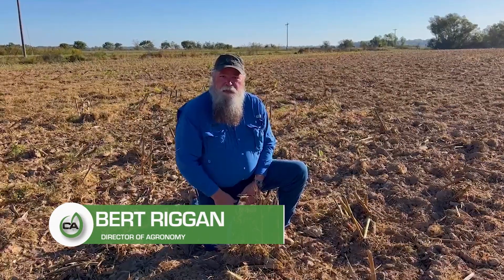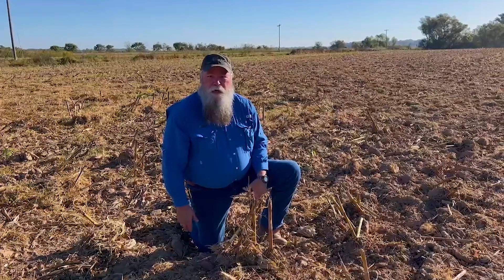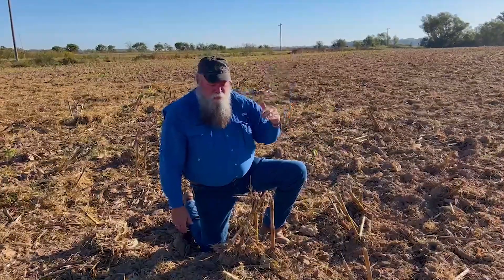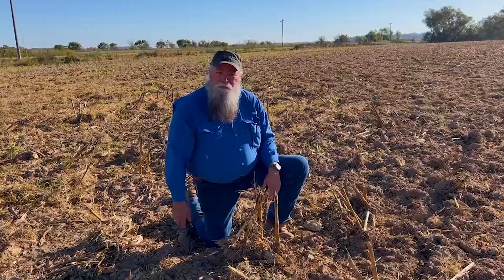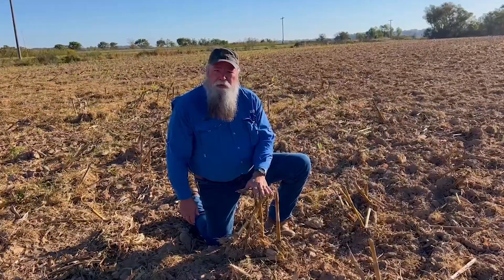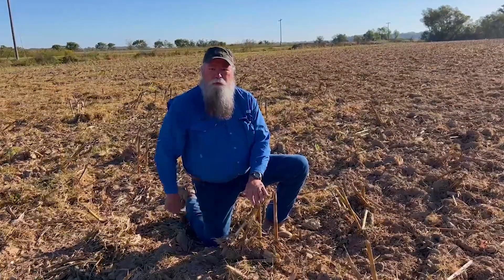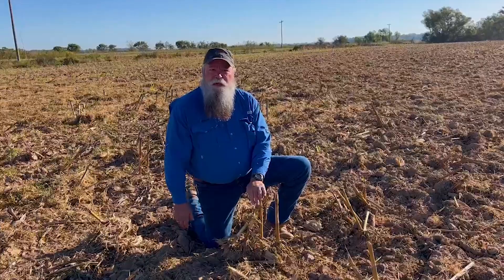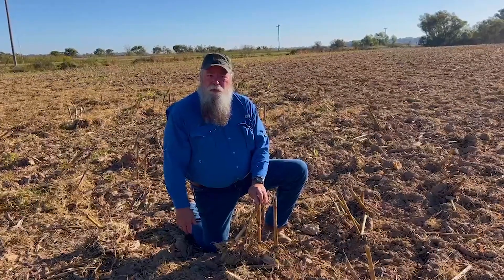Residue Rx™: Boost Your Soil Fertility with Efficient Residue Breakdown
Looking for a way to manage your crop residue effectively? Residue Rx by Concept AgriTek has been extensively tested north and south to help return nutrients to your soil. Bert Riggan explains how the product’s active microbes work through the winter and growing season to break down stover, providing essential nutrients for the next crop. Check out how this innovative product can save you money and improve your soil health today! to learn more about Residue Rx.